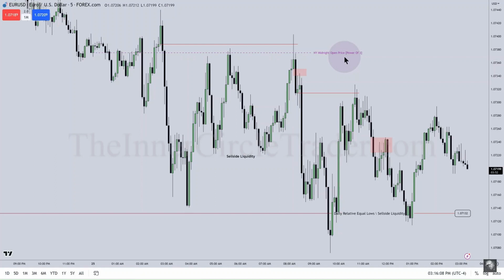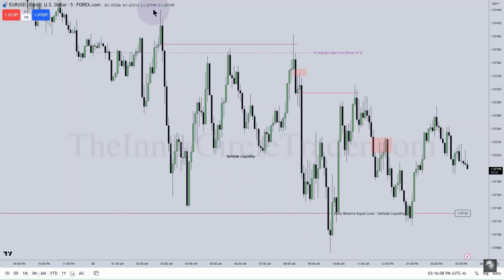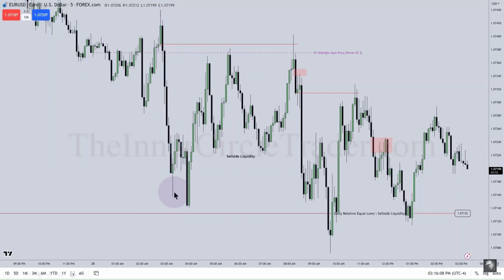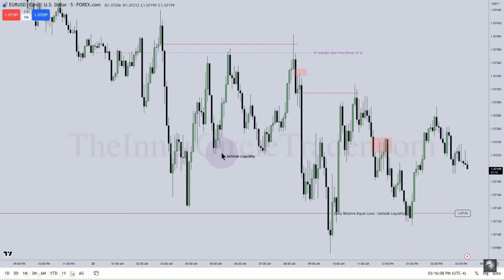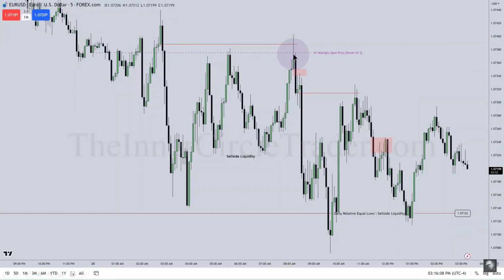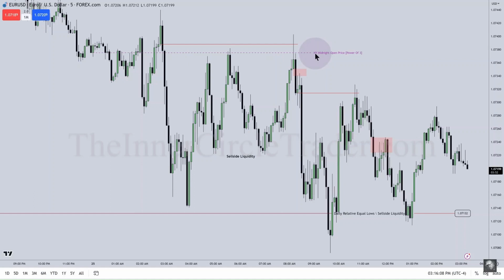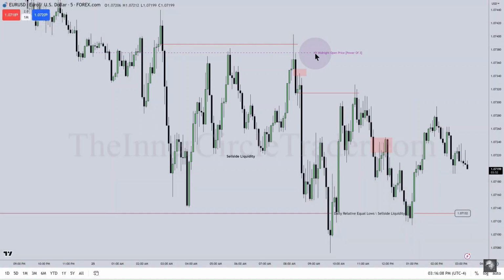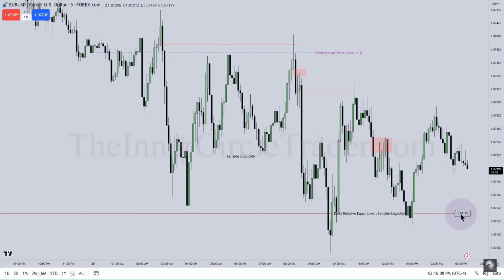ICT Concept - Power Of Three - how to use If Orderflow Is Bearish ?